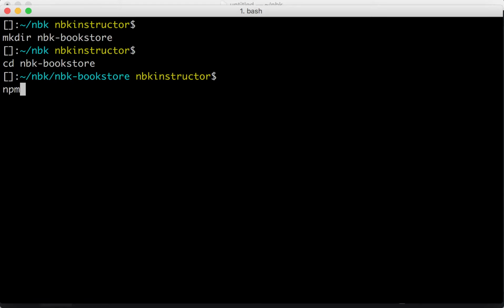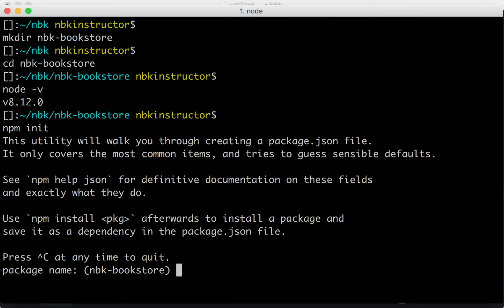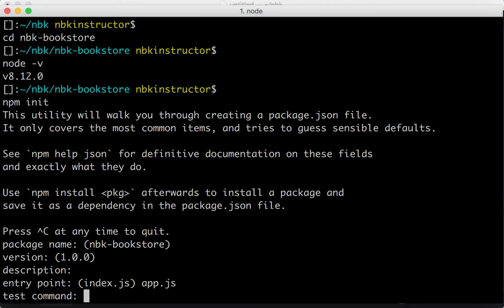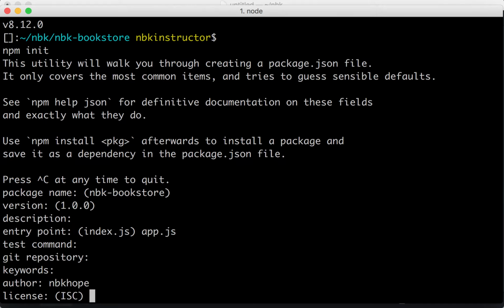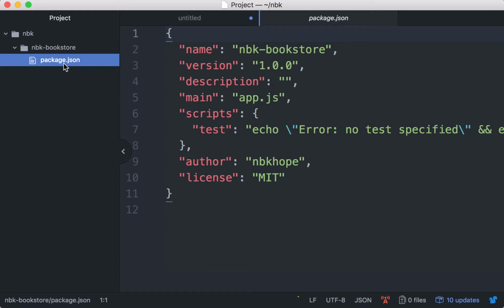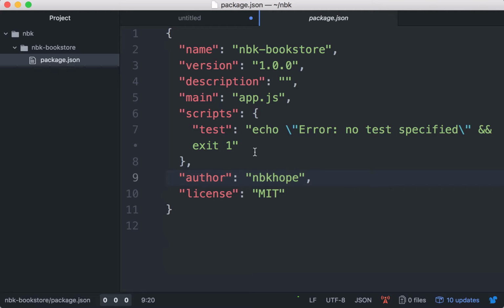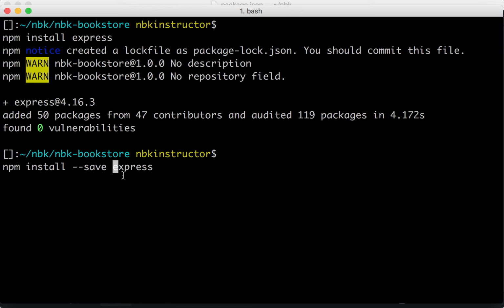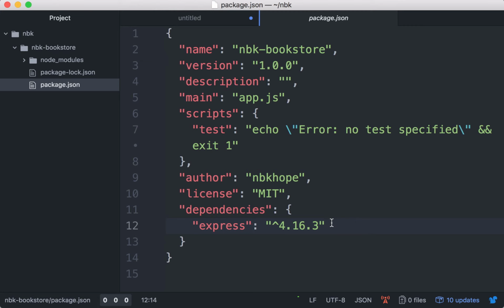02 Generating the Project with NPM